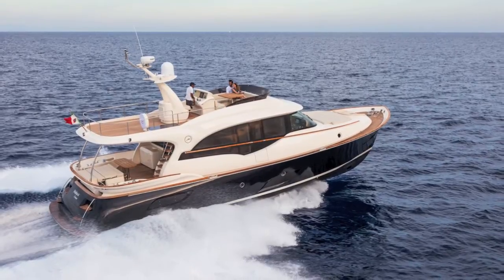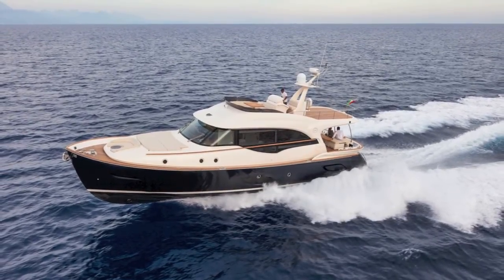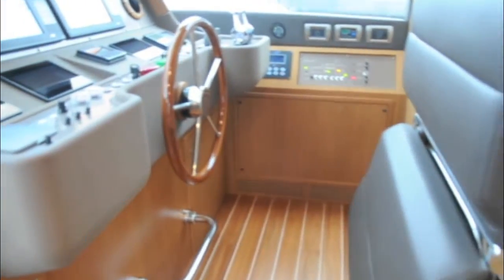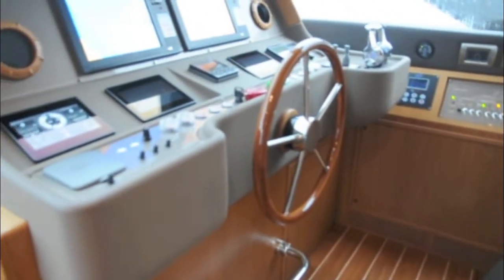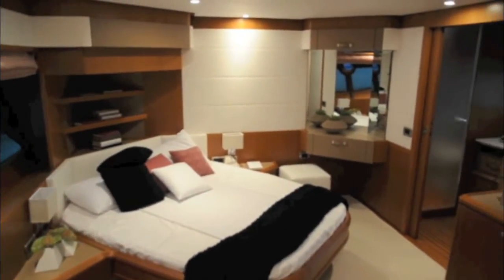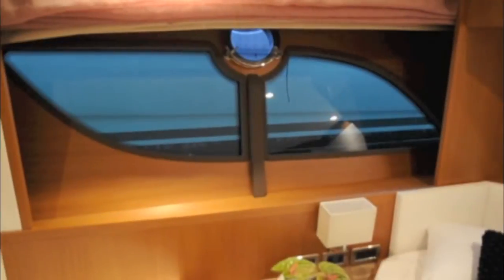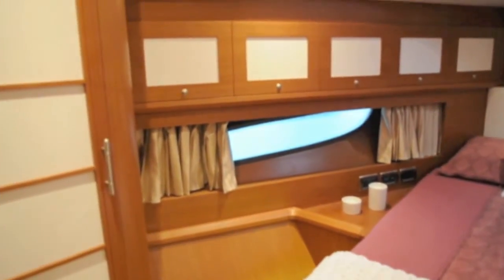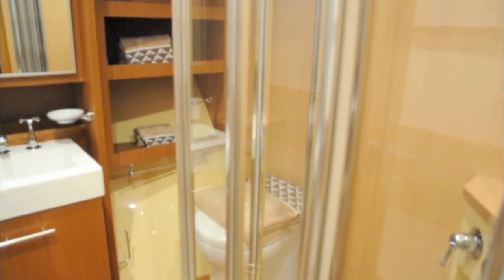Mochi Dolphin 64 Cruiser from Motor Boat & Yachting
A video report of one of our stars of the Genoa Boat Show 2012, the Mochi Dolphin 64 Cruiser.